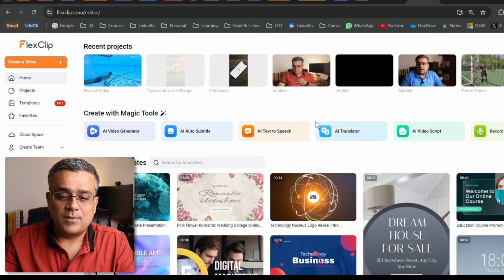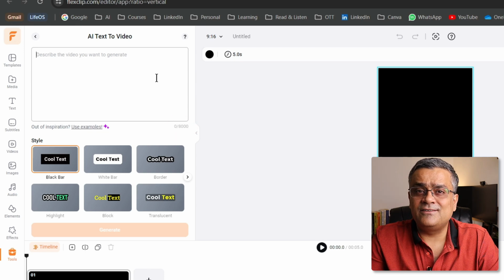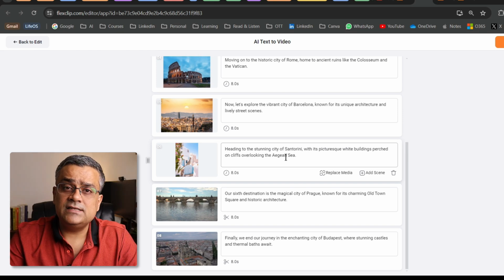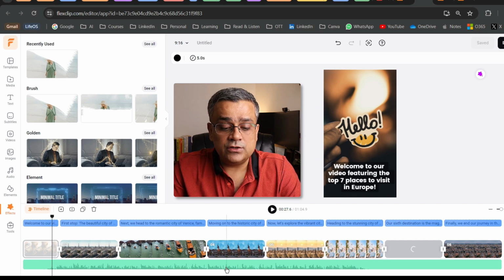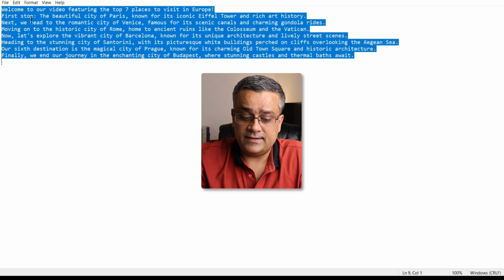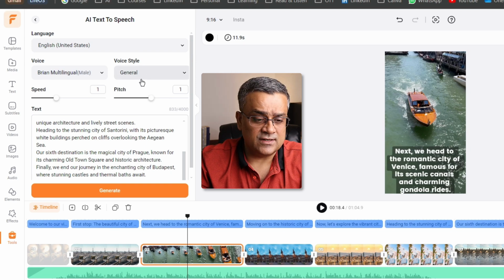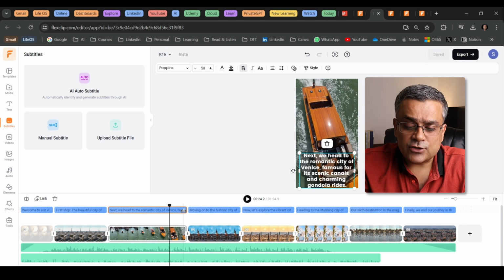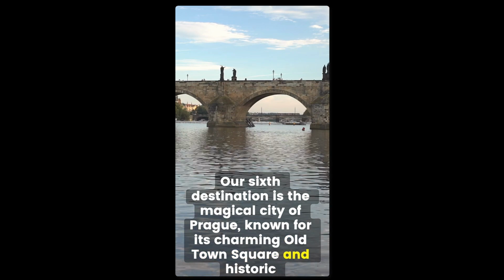How to Generate Short-Form Videos with AI (Step-by-Step Guide & Text Prompts)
Struggling to keep up with the demand for short-form video content?  Want to launch a faceless YouTube channel but lack the time to create videos? This video is your one-stop guide to using FlexClip, an AI-powered tool that lets you generate engaging short-form videos in minutes!

In this step-by-step tutorial, you'll learn:
- The power of AI video generation: Discover how FlexClip uses artificial intelligence to create high-quality short-form videos from scratch.
- FlexClip features deep dive: We'll explore all the essential features of FlexClip, from text-to-video generation to editing tools.
- Simple text prompts for amazing results: Learn how to craft effective text prompts to get exactly the short-form video you need.
- Launch your faceless channel: See how FlexClip can empower you to create consistent content for your faceless YouTube channel.

Short-form video, AI video generation, FlexClip, text-to-video, YouTube shorts, faceless channel, video creation, video editing

TIMESTAMPS
00:00 Intro
00:21 How to Access FlexClip
00:45 Create a 9:16 Video
01:07 AI Video Generator
02:00 Generate Captions
02:35 Video Outline modification
03:19 Putting all elements together
04:00 Add effects
04:34 Manage audio
05:45 Manage Video Clips
06:02 Save the Project
06:15 Add a Voice-over
07:40 Add voice-over to timeline
08:05 Audio fine tuning
08:35 Remove noise from clips
08:50 Sync up audio and captions
09:32 Export the Video
10:00 The Video
10:47 FlexClip Plans
11:15 Outro